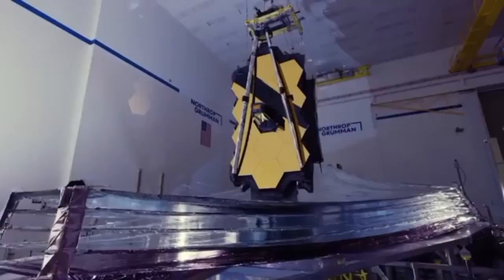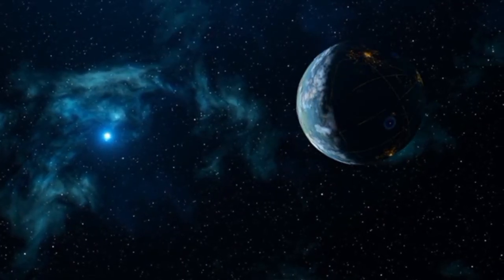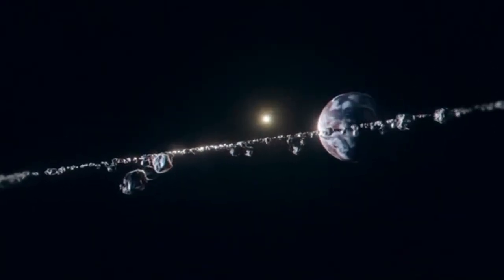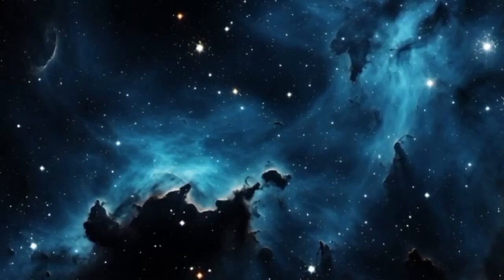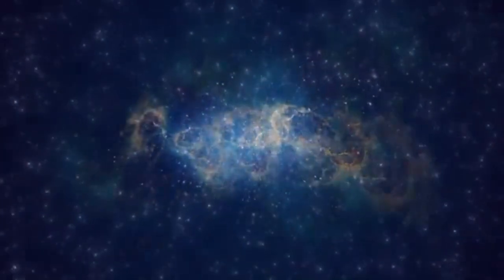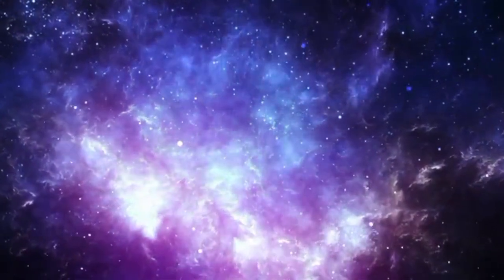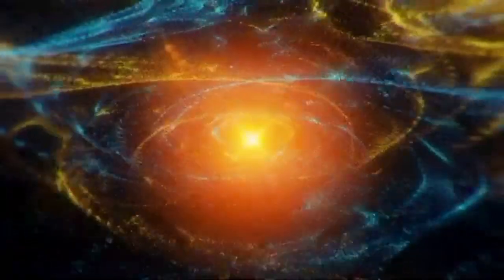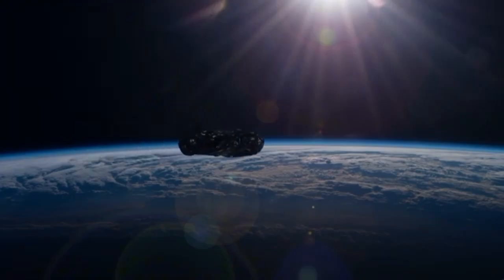🚨 James Webb Telescope FINALLY SAW What's At The Edge Of The Observable Universe! 🌌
The James Webb Space Telescope has just revealed mind-blowing new data from the very edge of the observable universe. What lies beyond the cosmic horizon? Are we seeing the first galaxies ever formed, or something even stranger? Join us as we break down Webb’s latest discovery and what it means for the future of cosmology, space exploration, and humanity’s biggest questions about existence itself.